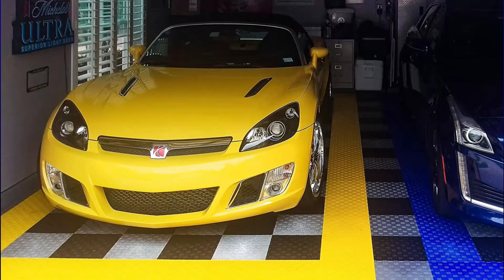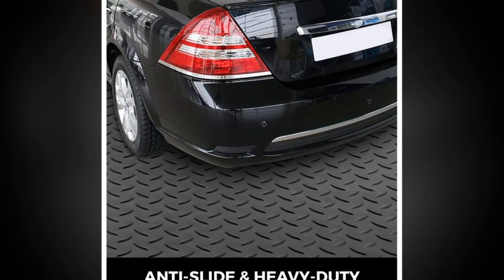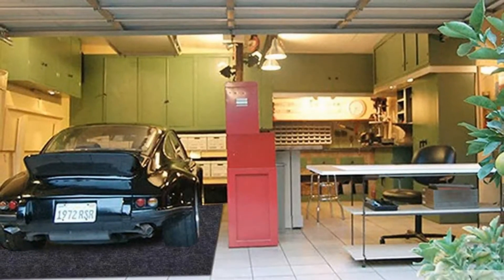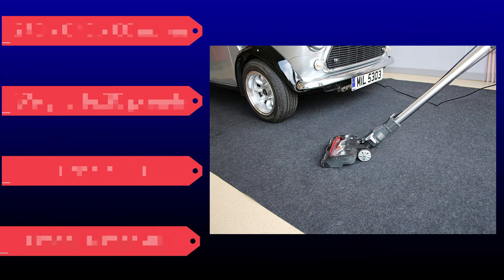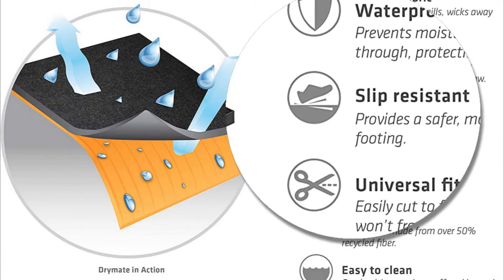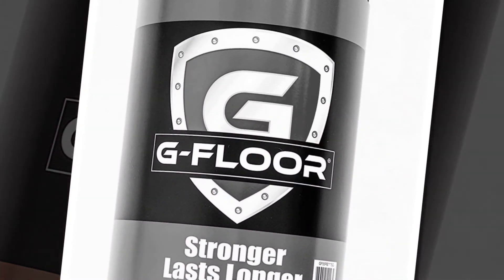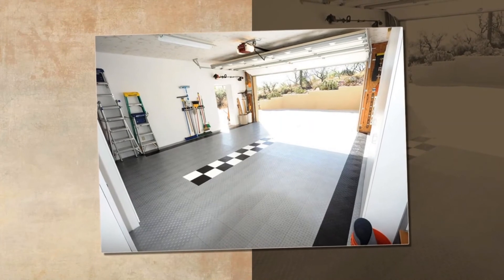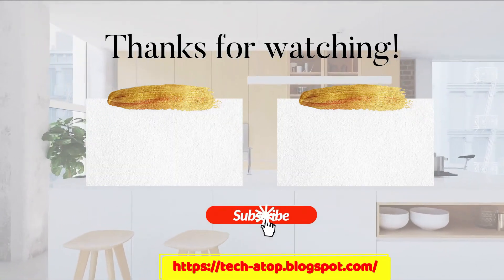Top 5 Best Garage Floors 2021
Top 5 Best Garage Flooring In 2021

0:00​ Intro: This is a review of best Garage Flooring From Amazon In 2021
0:17 5⃣  uyoyous Garage Floor Mats
1:14 4⃣  Parking Garage and Shop Floor Mats
2:14 3⃣  Armor All AAGFMC20 Charcoal Garage Floor Mat
3:19 2⃣  G-Floor Diamond Tread Garage Floor Mat
4:25 1⃣  GarageTrac Diamond, Durable Interlocking Modular Garage Flooring Tile

🔔 Stay updated!